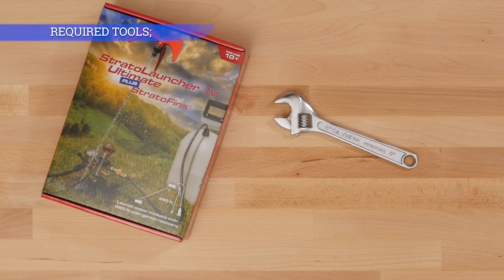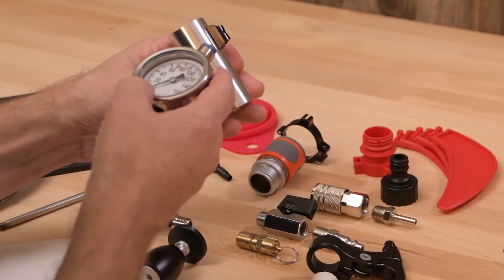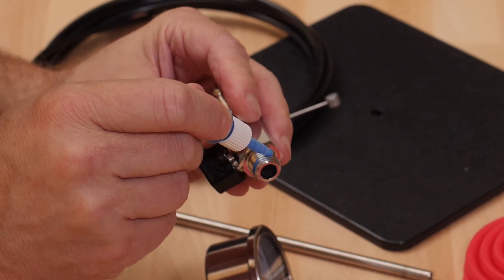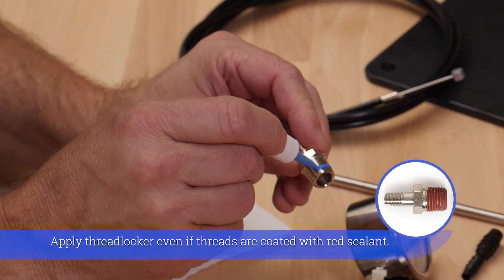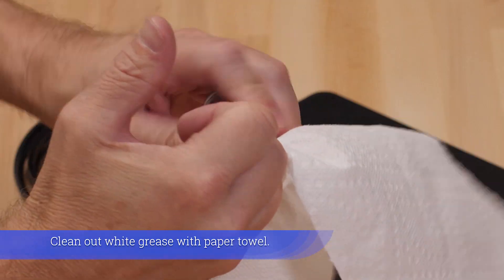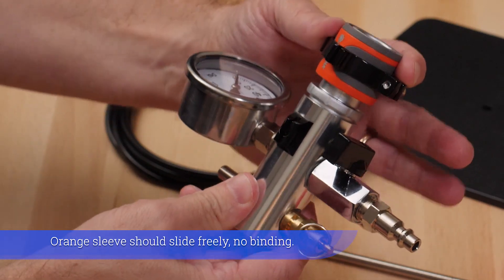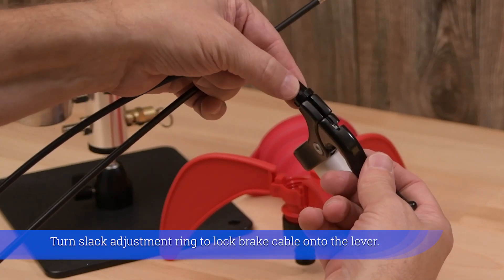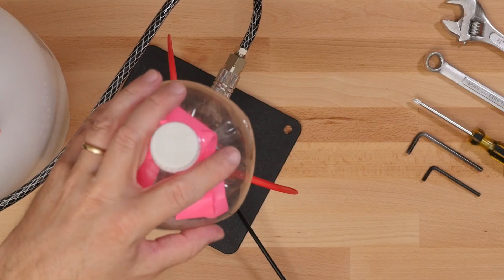StratoLauncher IV Ultimate Assembly Instructions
This video provides easy step by step visual instructions for assembling and launching the StratoLauncher IV Ultimate water rocket kit. The kit includes a StratoLauncher IV Ultimate, StratoFins, tilting ball head, pressure gauge, alloy QRelease, and QConnect w/valve (tank sprayer not included). StratoLauncher IV Ultimate will propel a 2 liter plastic (PET) soda pop bottle over 350 ft. into the sky. It supports most .5L, 1L, 1.25L, 2L soda bottles @ air pressures as low as 15 PSI up to 120 PSI. The kit is fully upgradeable, expandable, and can be accessorized into a complete launching system for STEM.

The blue threadlocker referenced in the video is Loctite 242 Blue (removable) Threadlocker

We recommend a 2 gal. (8 liter) tank sprayer (see link below):
Any tank sprayer will work, but this style has some nice features like a wide footprint so it doesn’t fall over, a pressure relief valve, builds up good pressure, but it doesn’t take much to force the water into the bottle, only about 10 pumps. A 2 gal. tank will yield 30+ launches if you are using the right amount of water, meaning only 1 cup and only fill to the score mark on the center stainless steel tube. Adding more water does not increase the height, but rather the extra water swirls around inside the bottle before exiting thus causing the rocket to be out of balance and it veers off rather than flying straight.

StratoRail 48 in. Rail Upgrade Kit

Deck & Home Tank Sprayer, 2-Gallon / 8-Liter

Roundup Tank Sprayer, 2-Gallon / 8-Liter

Flo-Master Tank Sprayer, 2-Gallon / 8-Liter

Topeak Joe Blow Sport III High Pressure Bike Pump

AerGun X-1000 Bike Pump

Lifetime Height Adjustable Folding Table, 4 Foot

IRWIN QUICK-GRIP Bar Clamp, 6-Inch, 2-Pack

VIVOSUN Collapsible Wagon with Wide Wheels

Ozark Trail Collapsible Wagon with Oversized Wheels

IRWIN Tools Glo-Pink Flagging Tape, 150-Foot

Corrugated Plastic Sign Boards, Red

ReliaBot 3K Full Carbon Fiber Sheet 100mm x 250mm x 0.5mm

Yosoo SS 1/4" Mounting Screw for Quick Release Plate, 21mm

VizGiz SS 1/4" Mounting Screw for Quick Release Plate, 21mm

Benro A373F Aluminum Tripod with S8Pro Fluid Head

SmallRig Selection 78" Camera Tripod

Loctite 1451588 PL Premium Polyurethane Adhesive, 4 oz

Araldite Heavy Duty 2-Part Epoxy Adhesive

Loctite Blue 242 Removable Threadlocker, 0.2 oz

Pro Seal 24250 Blue Removable Threadlocker, 50ml

48" Fluorescent Tube Cover (FTC) Red, T12

48" Fluorescent Tube Cover (FTC) Blue, T12

6 ft. T-Slot Bar

8 ft. T-Slot Bar

Countersink (Premium)
82 Degree Point Angle, 5/16" Shank Diameter, 1/2" Body Diameter

Countersink (Budget set of 4 sizes)